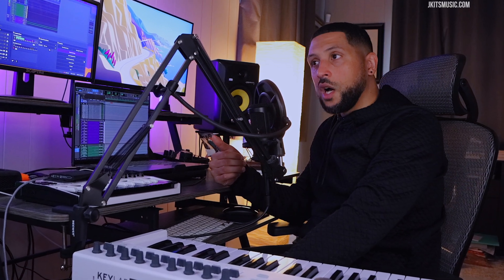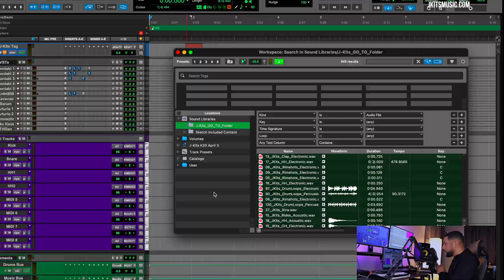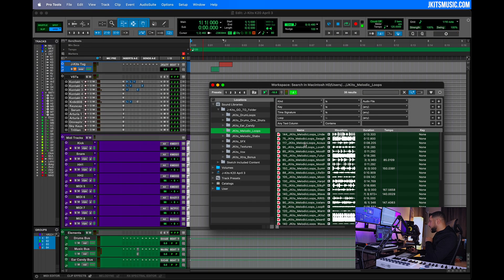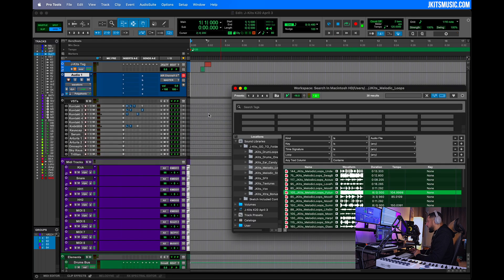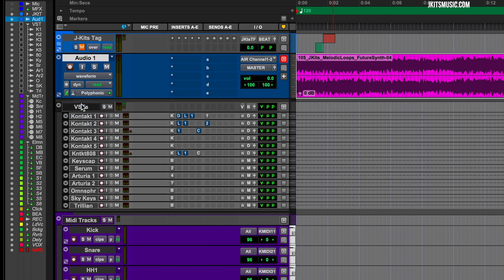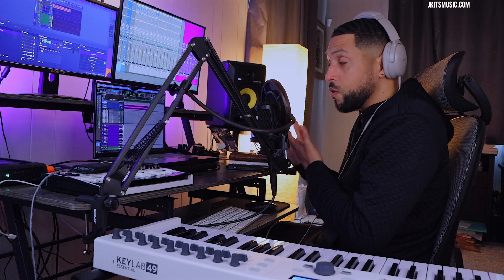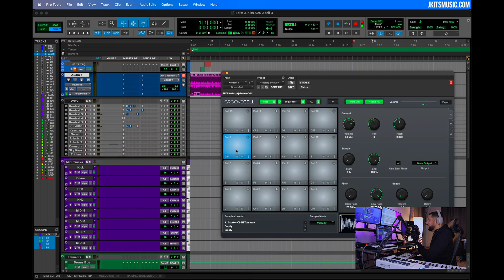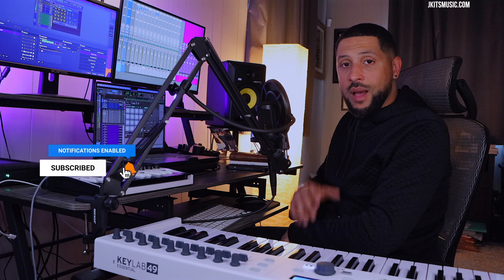Pro Tools | Drag & Drop Your LOOPS!🙌🏽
Will the drag and drop tool be enough for producers to use Pro Tools!? We go over the functionality of this tool in depth!... - J-Kits

➡️ My "Music Production in Pro Tools" Full Course!